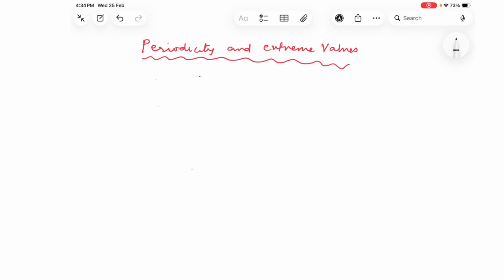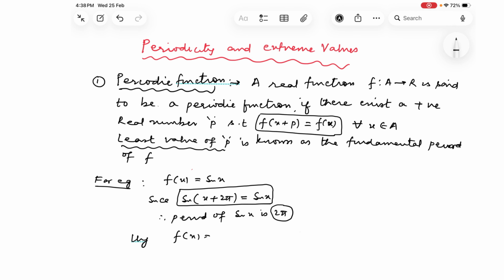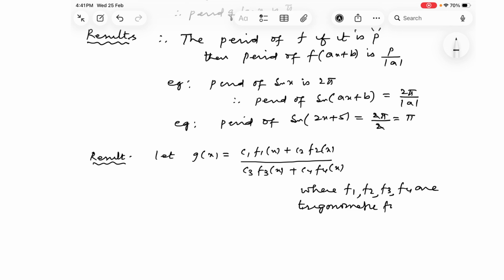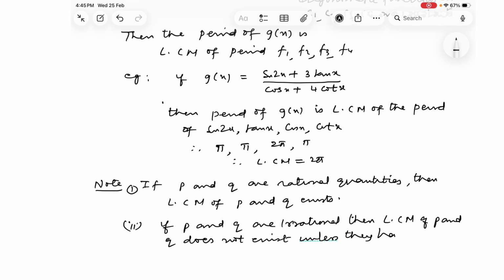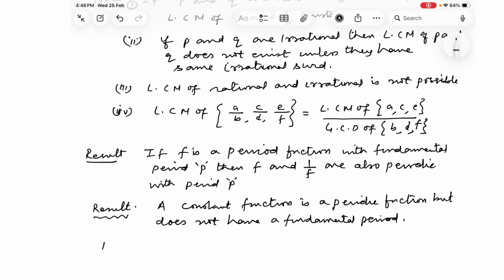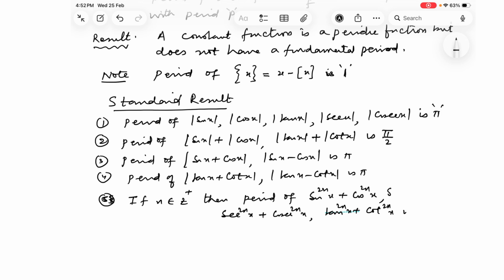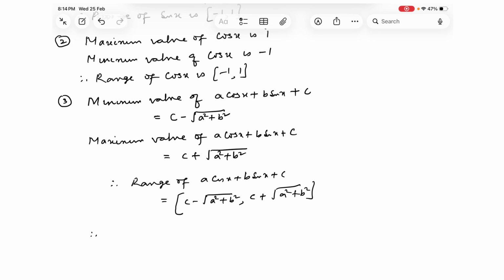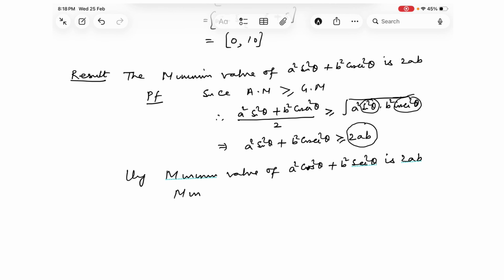TRIGONOMETRY | Periodicity And Extreme Values